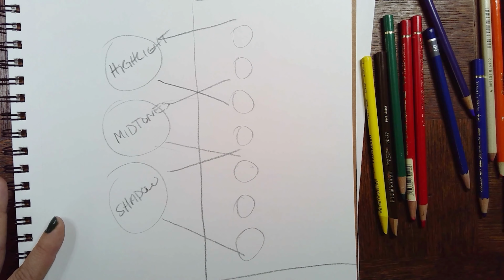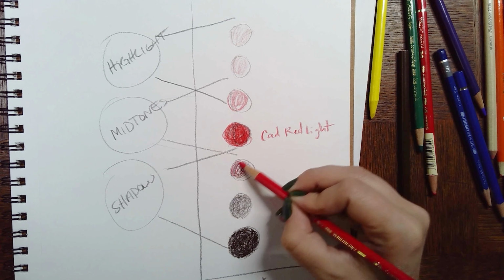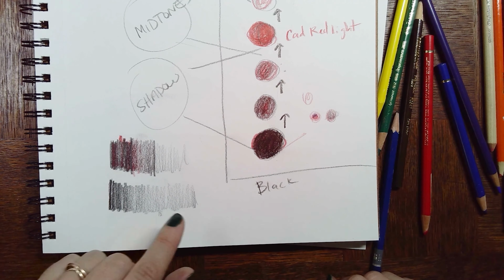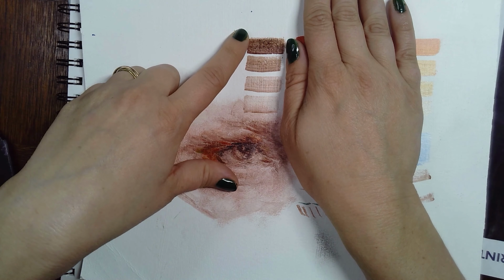Why Your Portrait Paintings Look Off (And How Glazing Fixes It) | S5L3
If your portraits always look patchy, chalky, or flat — this lesson changes everything. You'll learn how to create a realistic portrait using underpainting + glazing with a focus on values, not color. Starting with a black and white reference photo, I’ll walk you through how to layer your darkest values first and build midtones gradually using gloss glazing liquid to control transparency and refine edges.

This method works no matter your skin tone or paint color — it’s all about understanding light vs. shadow and how to blend values without losing your highlights. You’ll leave knowing how to build depth, realism, and glow in your portrait work — even before color is added.

🎨 Materials Mentioned in this Lesson (Full Materials List Below):
🎨 Gloss Glazing Liquid (Golden)
🎨 Round or filbert brushes
🎨 Cadmium Red Light
🎨 Black + White paint (for adjusting values)
🎨 Gray-toned gessoed paper

⏱️ Chapters List
00:00 – Why values matter more than color
00:40 – How to build your underpainting
01:25 – Creating a value scale with red
02:09 – Start with shadows, then build up
03:19 – Blotchy is normal at first
04:02 – Using glazing to refine transitions
05:11 – Glazing works like transparent layers
06:15 – Keep subtle highlights visible
06:38 – Realism lives in your midtones
07:26 – When and how to finally add color

🖌️ Full Materials Lists (Amazon):
🎨 Realistic Portraits for Beginners (This Course)